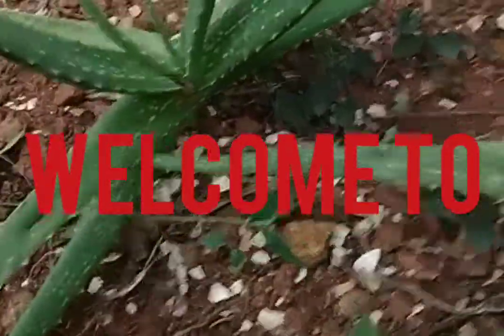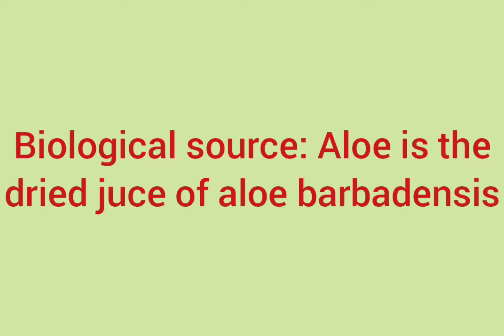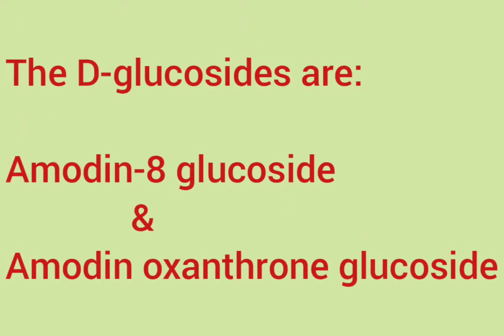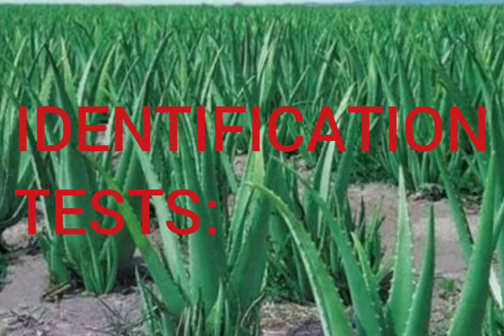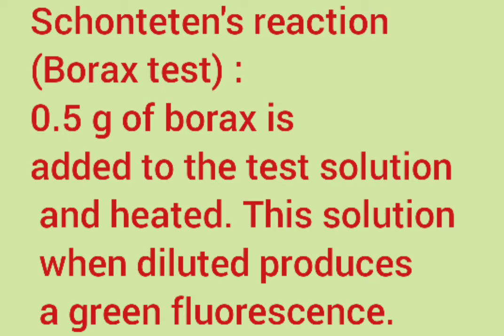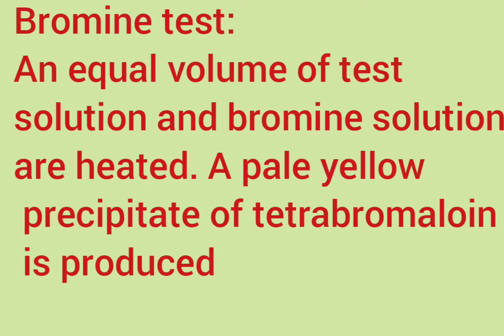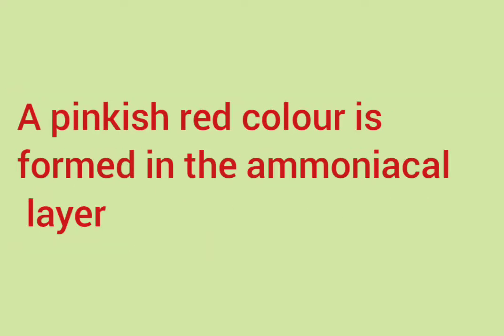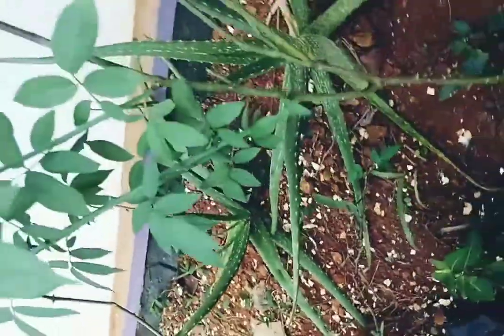pharmacognosy of Aloe | pharmacognosy of laxative drug aloe | Aloe Vera uses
Aloe also known as aloevera.
pharmacognosy of aloe
pharmacognosy of laxative aloe